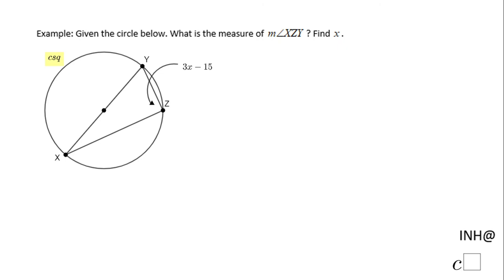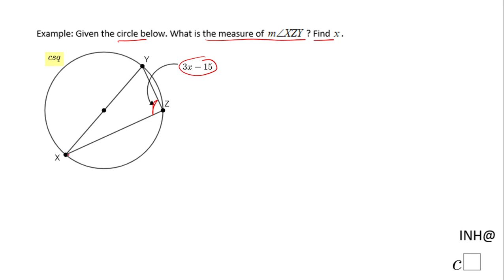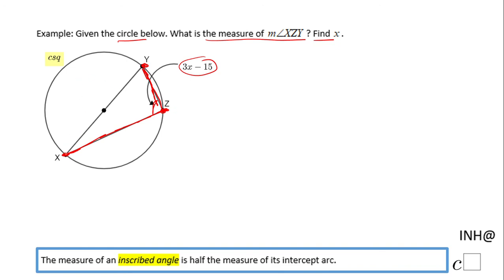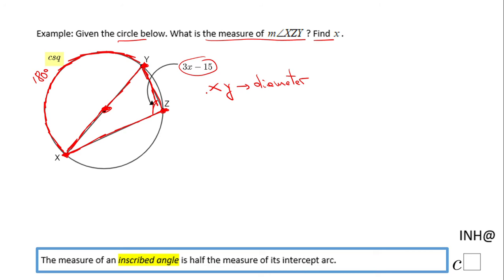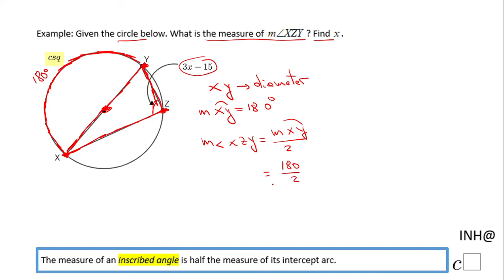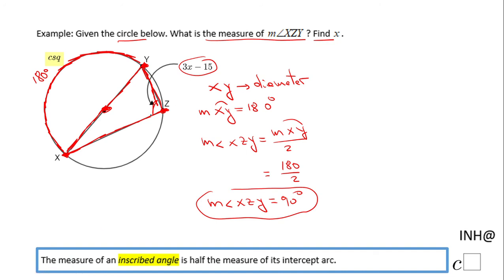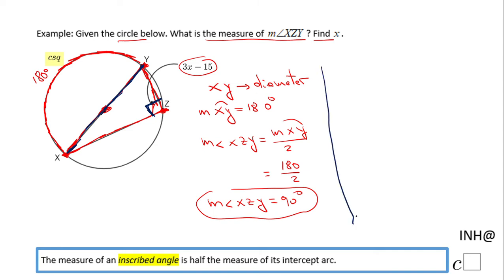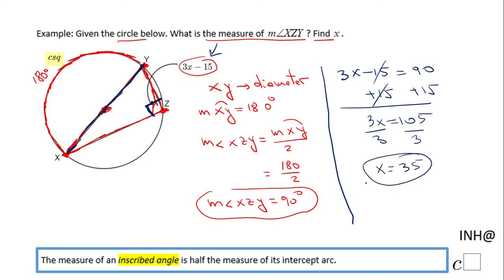INH: Circle: Angles #5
This is an example that covers an inscribed angle.